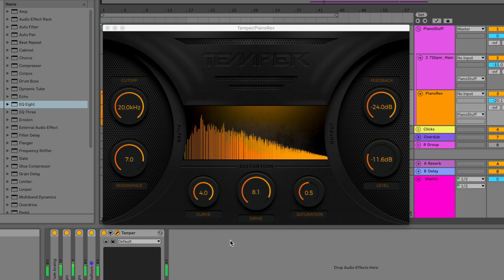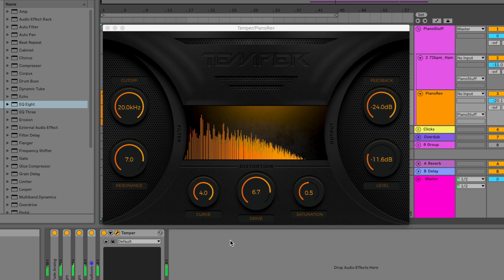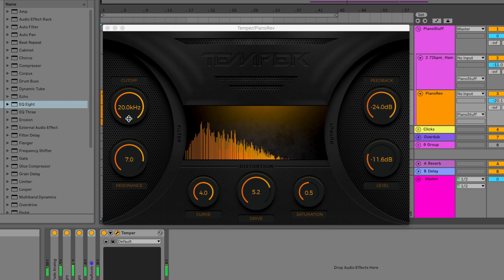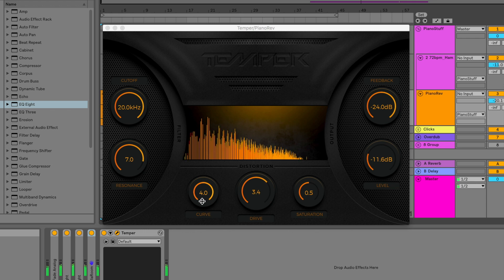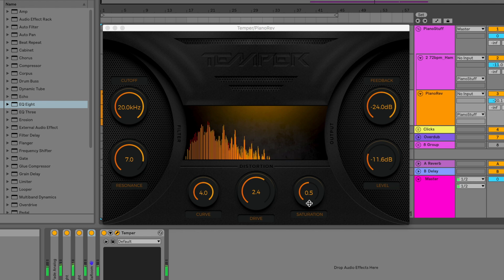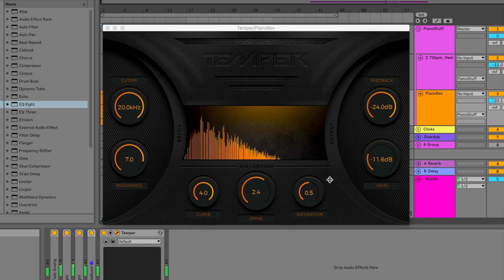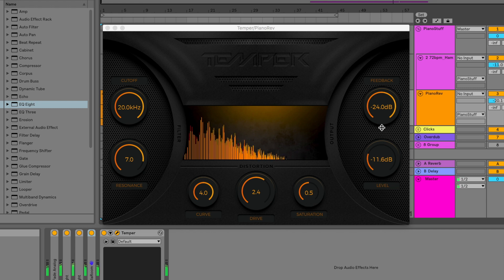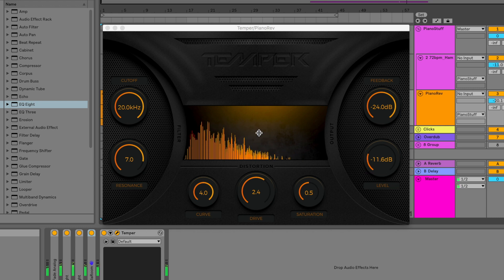Walkthrough: Temper by Creative Intent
Temper is a unique digital phase distortion plugin from Creative Intent, LLC. Open source VST, VST3, AU for Mac / Windows. Available for free on our website.